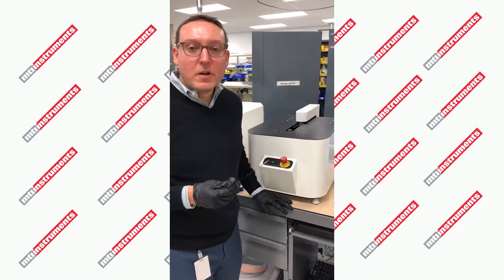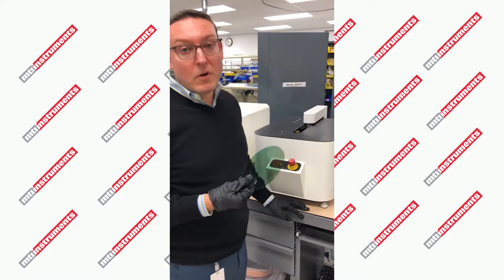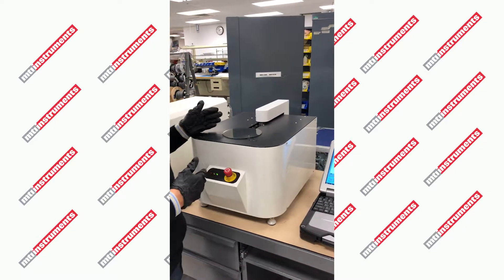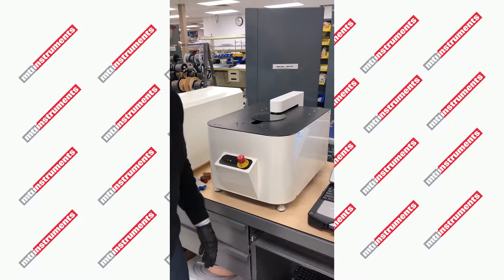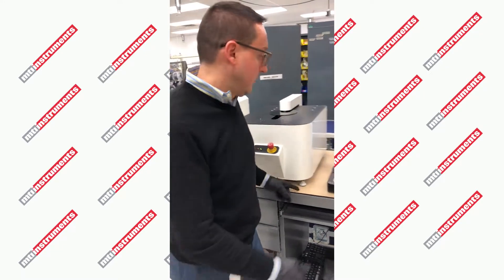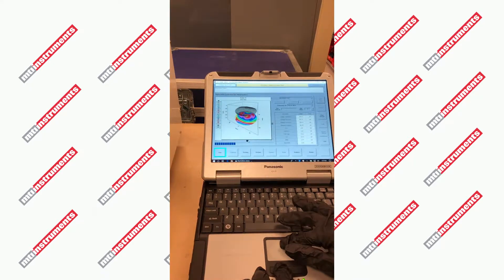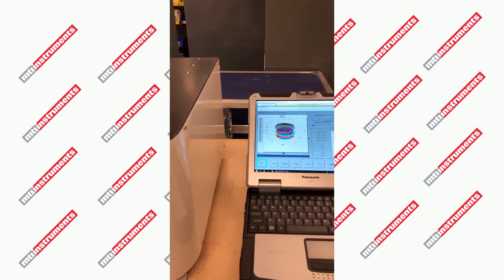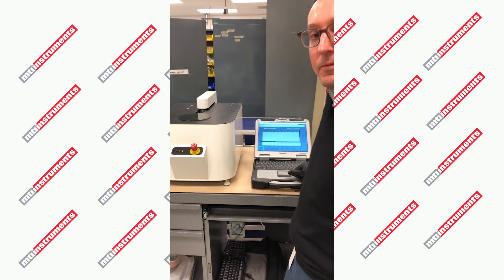Proforma 300i SA Semi Automated Measurement Tool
George Relan from MTI Instruments shows us how to use this desktop, semi-automated wafer measurement system for semi-conducting and semi-insulating materials.  Full wafer surface scanning for thickness, thickness variation, bow, warp, site and global flatness.